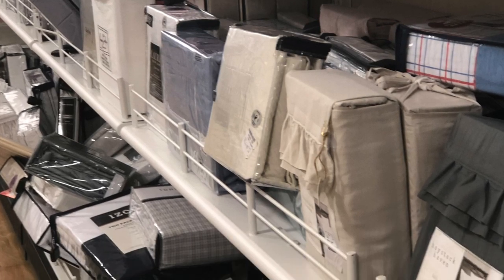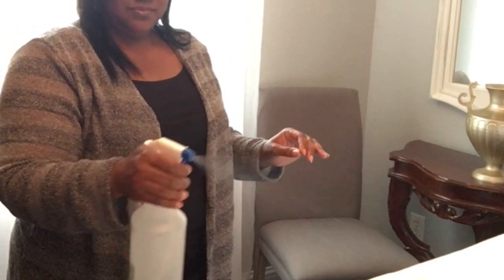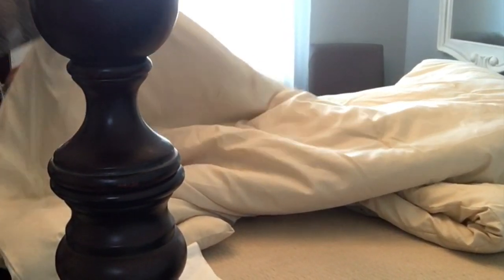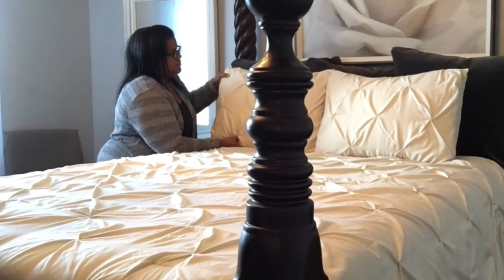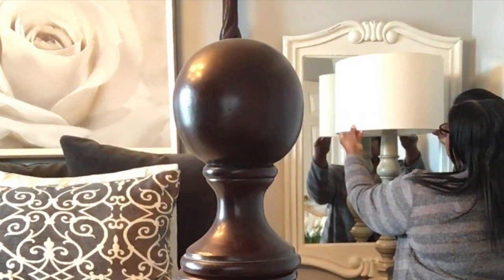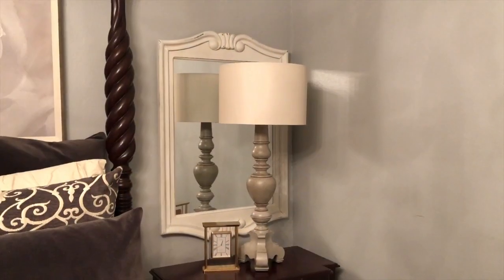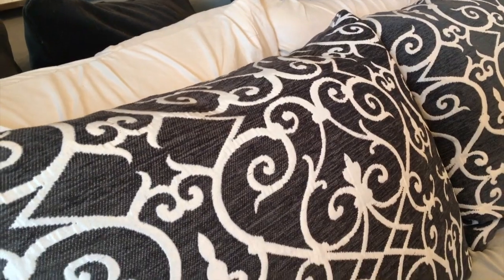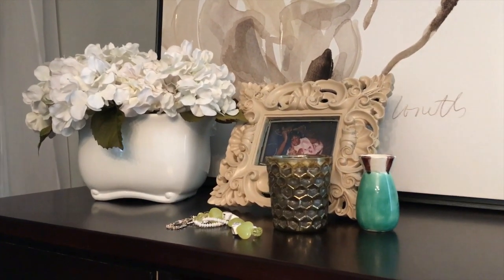Decorate with me / BEDROOM SANCTUARY / Decorating Ideas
This is a decorate with me regarding how to make your bedroom into a sanctuary for you to relax and rejuvenate at the end of the day.
I have relayed in the video some simple ideas and things to incorporate into your decor for your desired and much needed restful place.